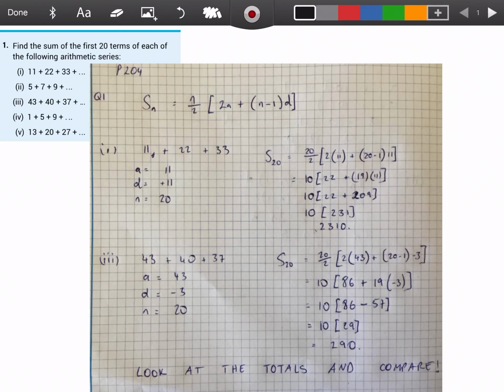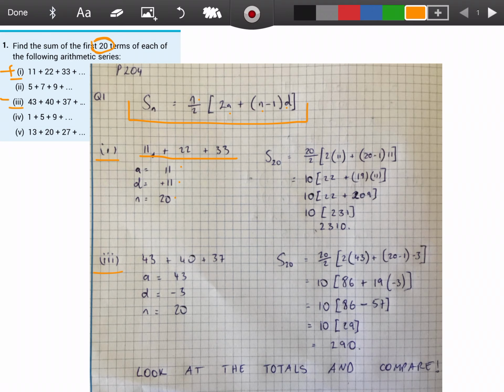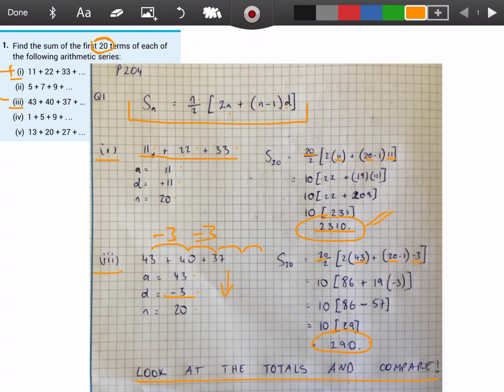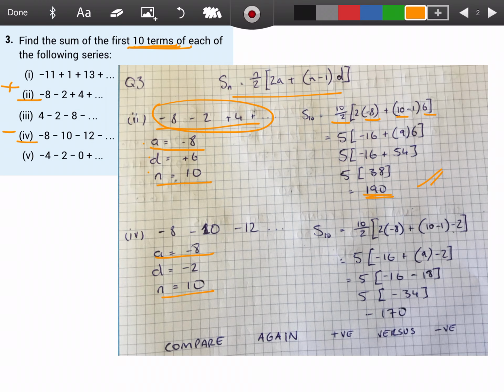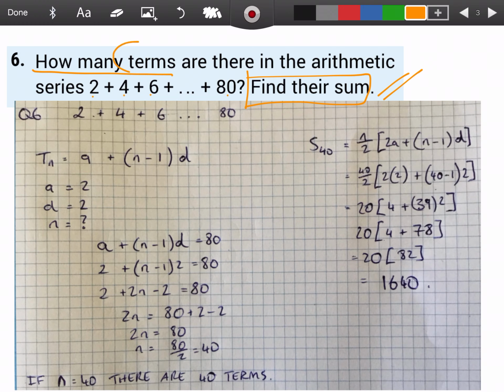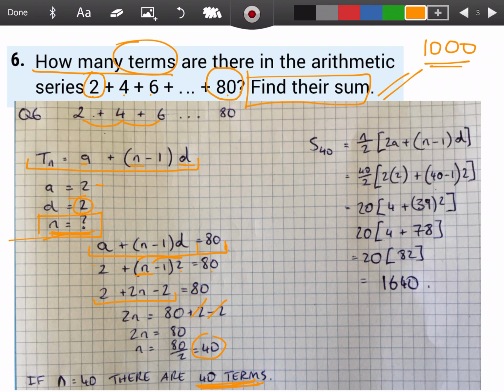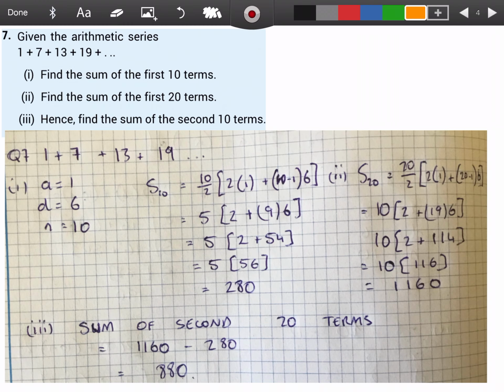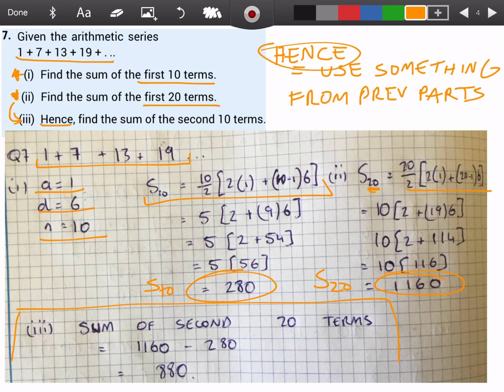Arithmetic series problems 5th Maths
Video correction of Tuesday March 24th work